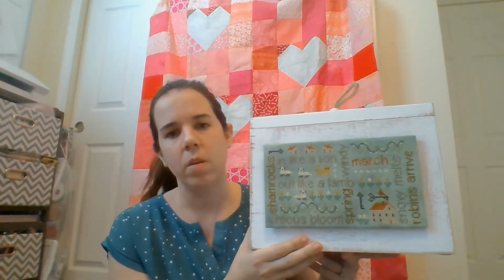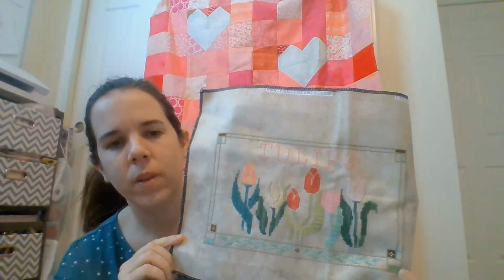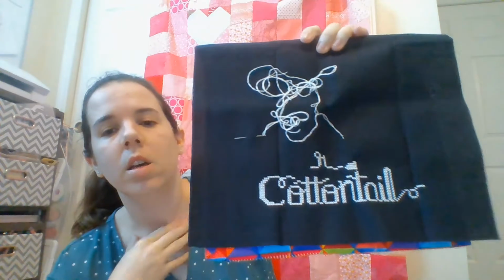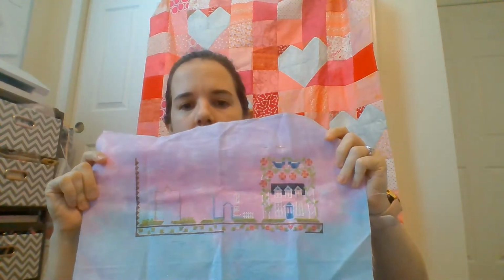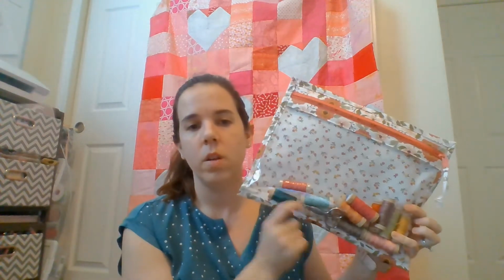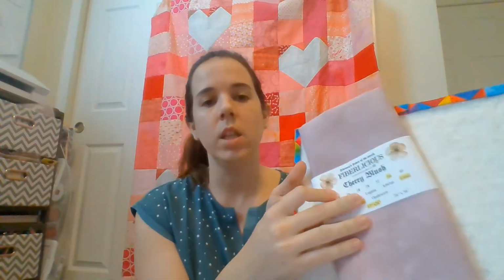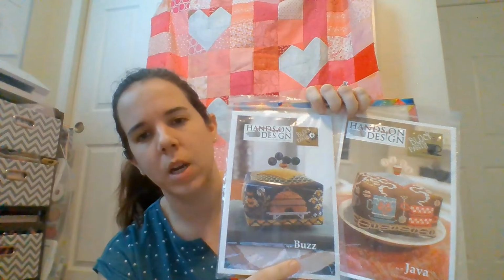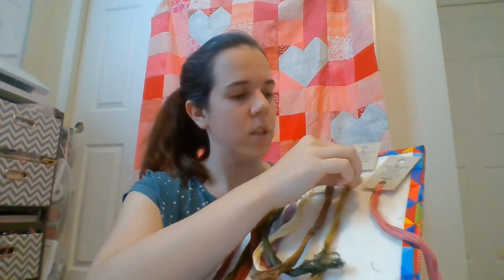Flosstube 25 - March Stitch Madness